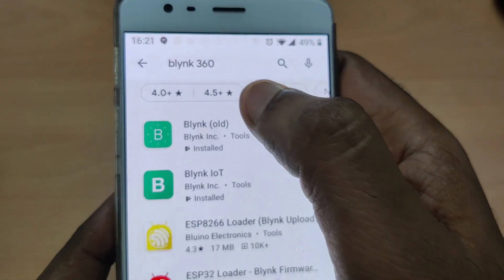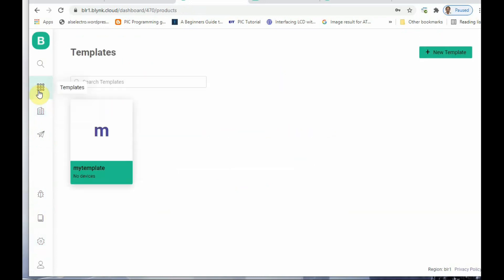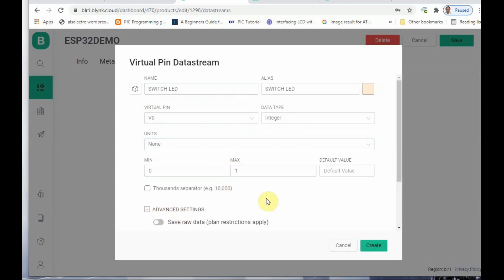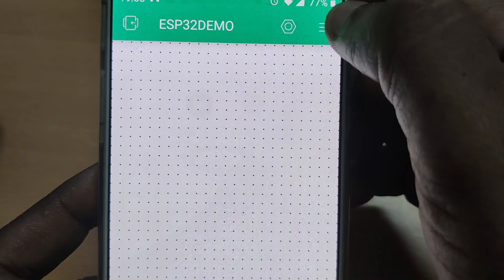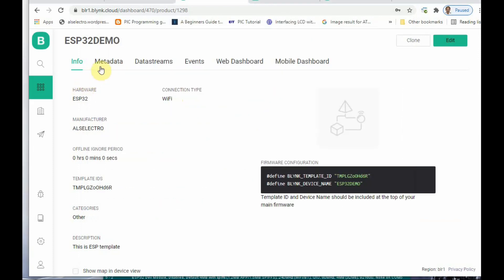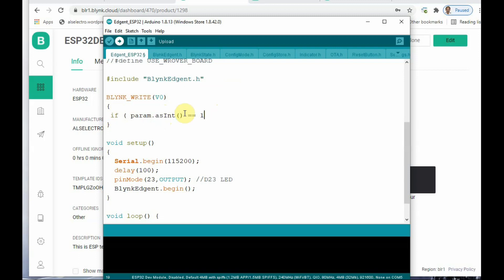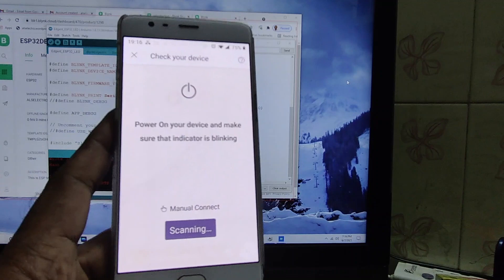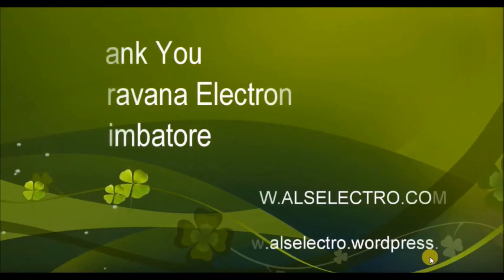BLYNK New For Business - Getting Started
Now Widgets do not have ENERGY Levels.
Limitations to FREE USERS include usage of of only one Device .
Now you can include USERS with control of access levels.
VIRTUAL Pin concept  is called DATASTREAM in new platform.
This video explains creation of WEB DASH BOARD, MOBILE DASH BOARD & also
DYNAMIC METHOD to get AUTH TOKEN.
BLYNK.EDGENT code is used as base for developing new code.
BLYNK.AIR is new concept where you can update firmware OVER AIR , within  LAN as well from anywhere in the world.
BLYNK.360 enables WEB DASHBOARD along with MOBILE DASHBOARD.